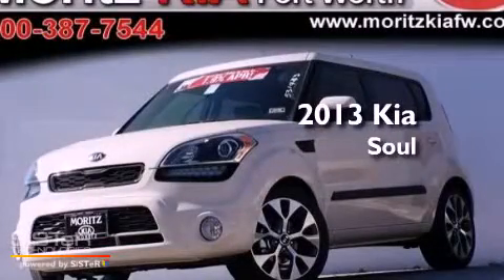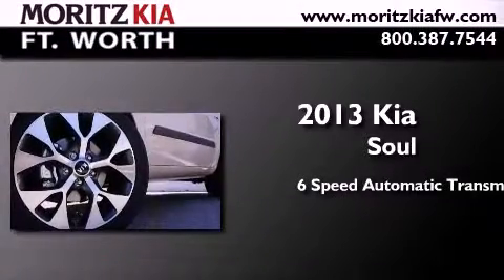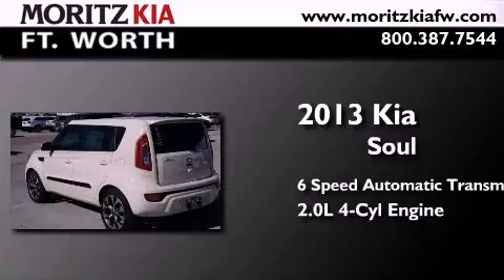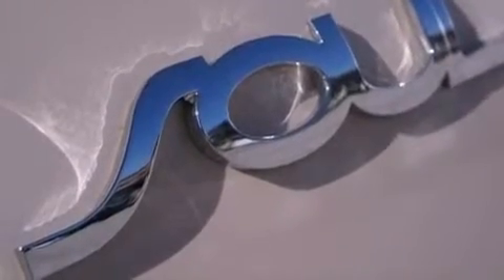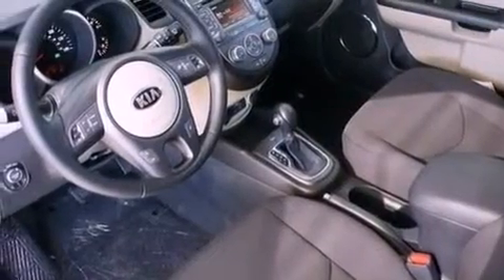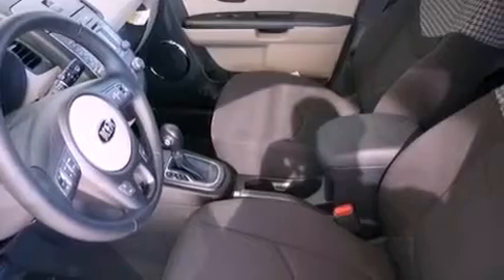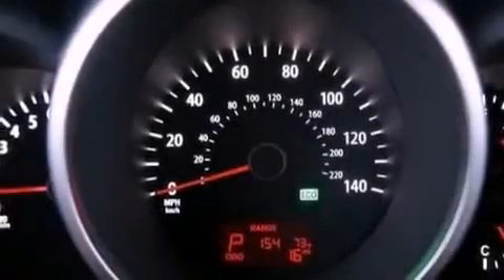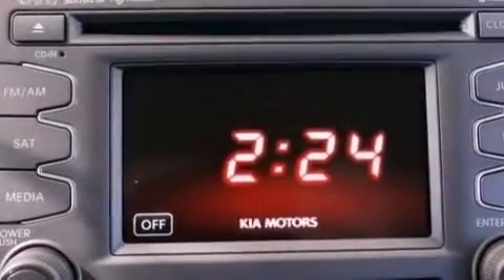2013 Kia Soul Fort Worth TX 76116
Year : 2013
 Make : Kia
 Model : Soul
 Engine : Gas I4 2.0L/121
 Trans . : Automatic
 Exterior : Dune

 Interior : Sand Black Seat Trim
 Stock : 531443

 8501 I-30 W. Fwy